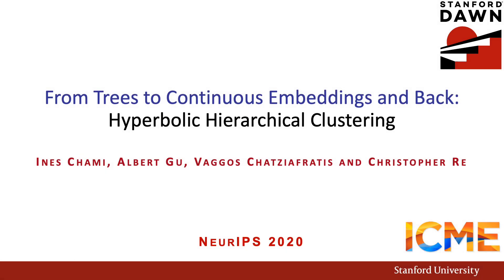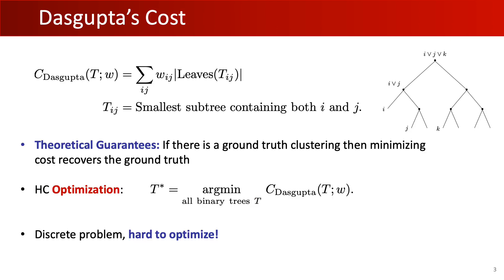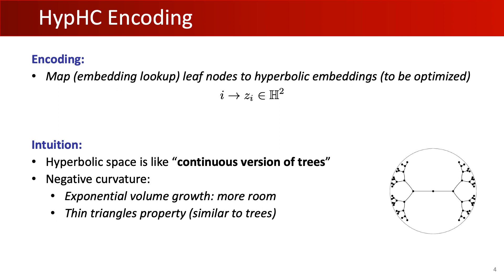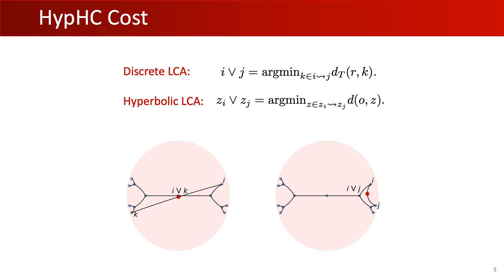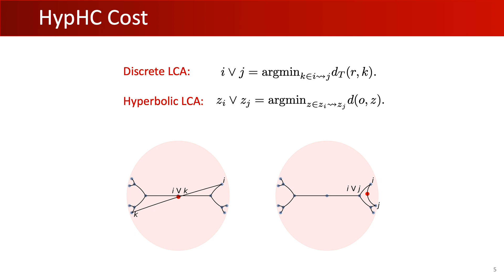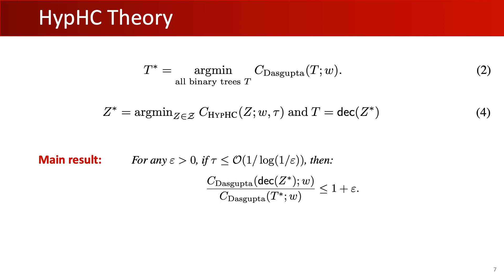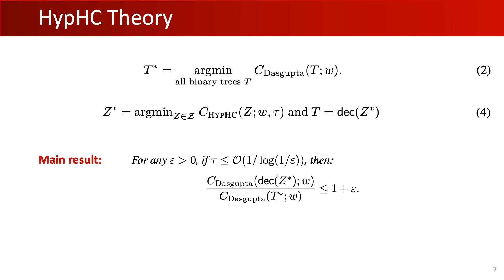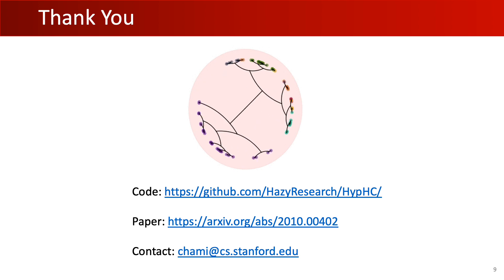HypHC: Hyperbolic Hierarchical Clustering (NeurIPS 2020)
This video gives an overview of the NeurIPS 2020 paper "From Trees to Continuous Embeddings and Back: Hyperbolic Hierarchical Clustering". We propose a gradient-based method to solve the Hierarchical Clustering (HC) task. Our approach, HypHC, is the first continuous relaxation of the discrete HC optimization problem that comes with provable guarantees. Empirically, we find that HypHC outperforms linkage heuristics.